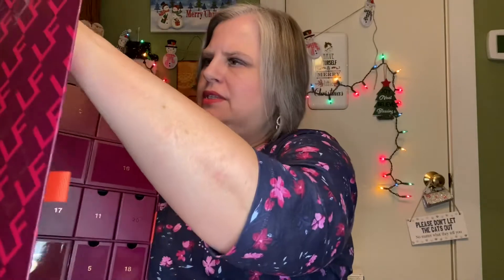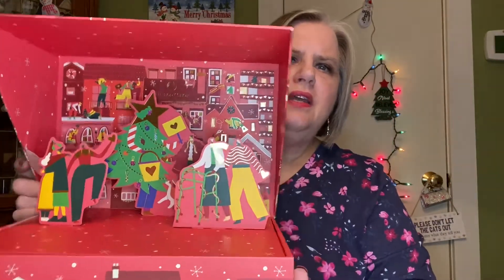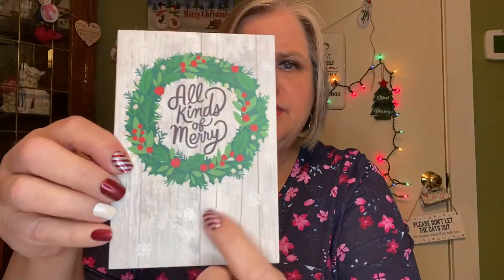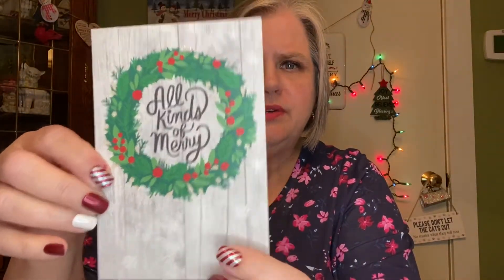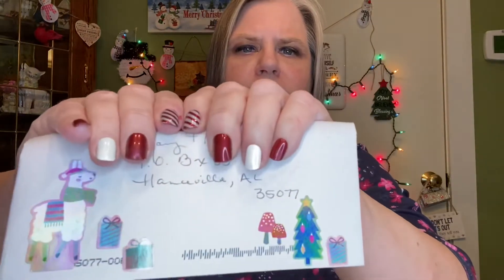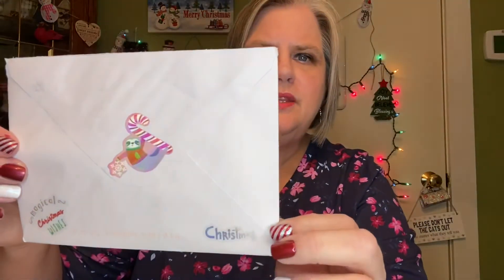Advent Calendars 12/19/21 & Friend Mail💌from Jen, Chelsie, Julie & Jen🎄☃️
Bootsie on the Beat

Jen Jem

Friend Mail:
Mary Flanagan